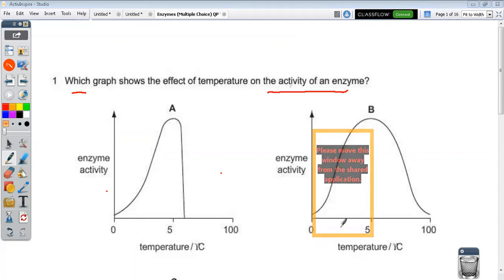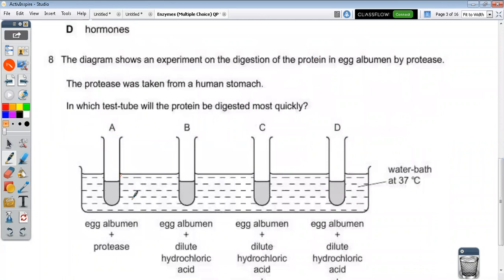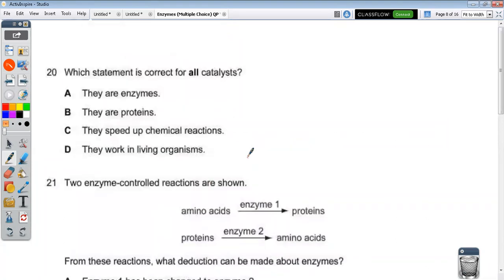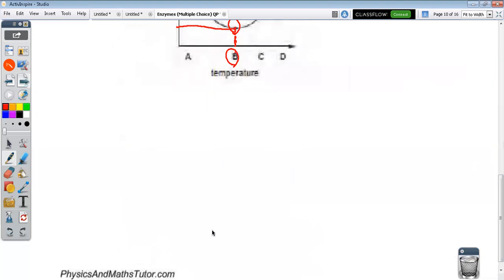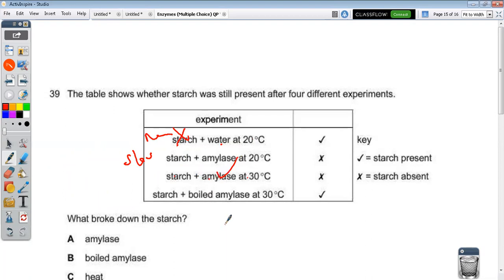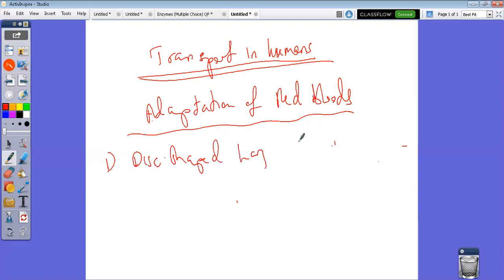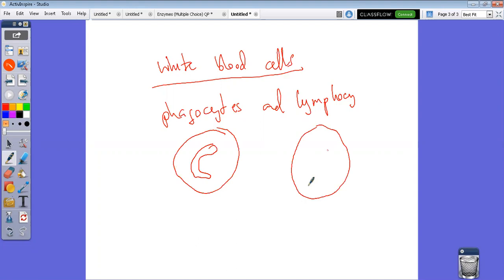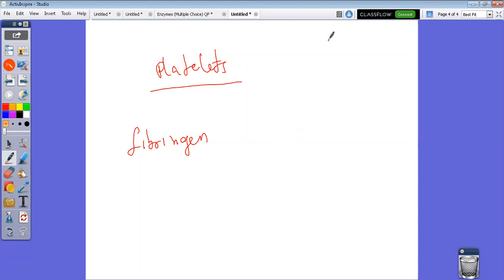0610 Enzymes revision